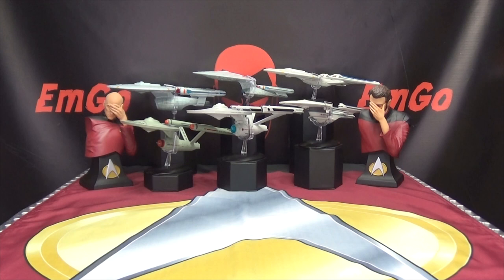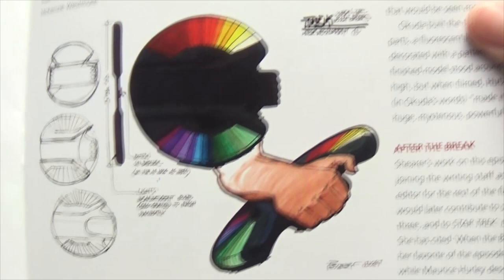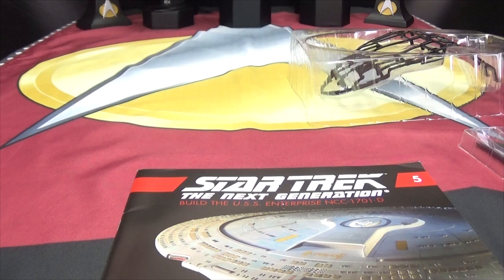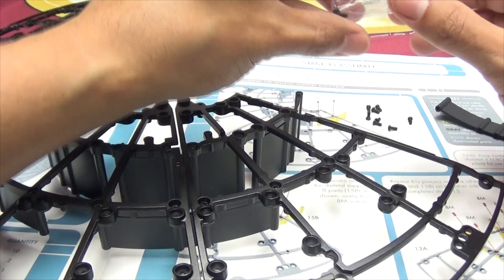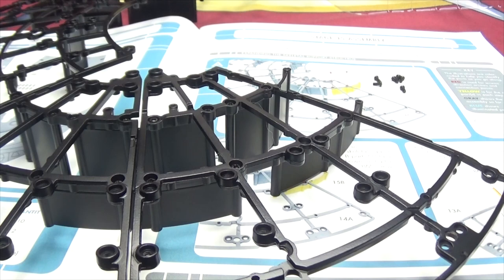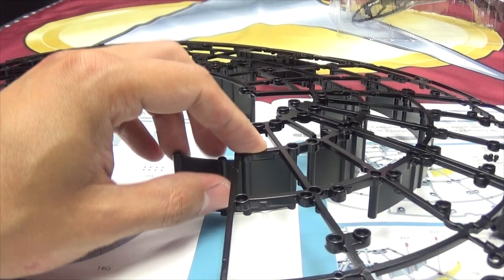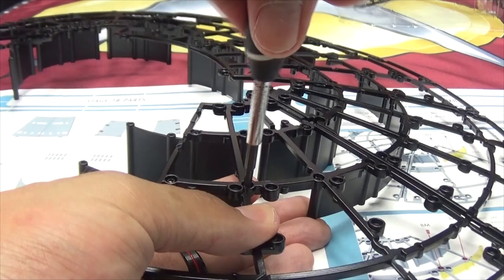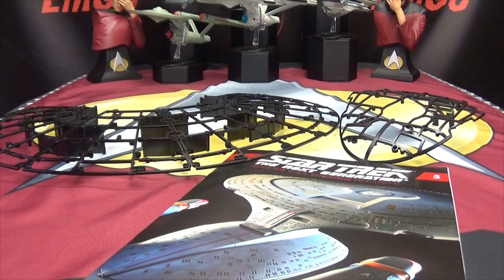Eaglemoss Star Trek Enterprise NCC 1701-D Kit (Part 15): EmGo Builds Stuff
Get your Enterprise D here!